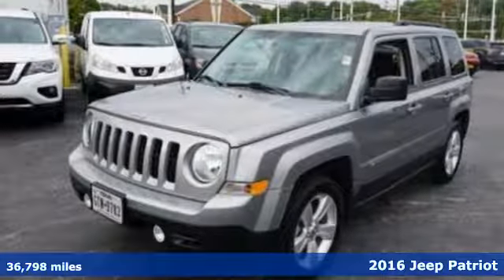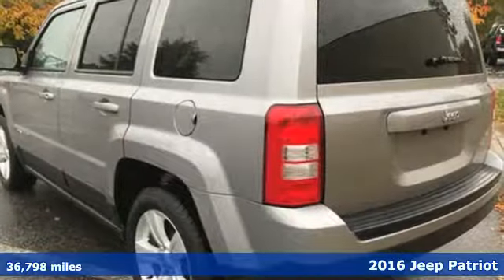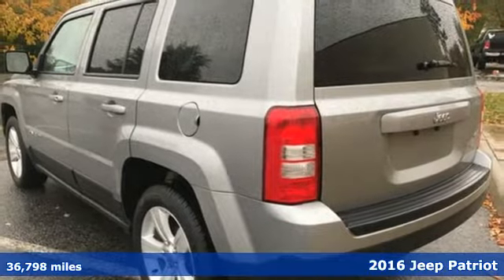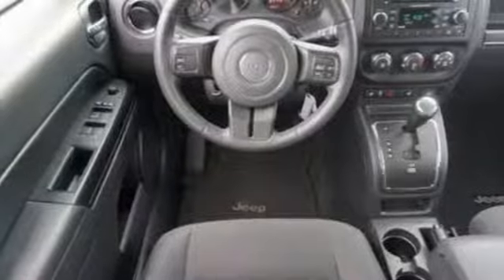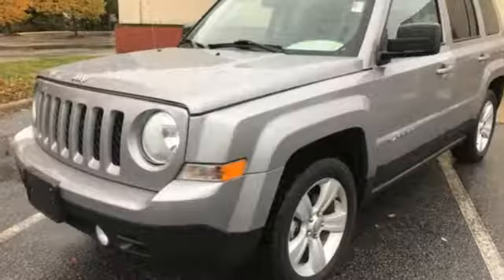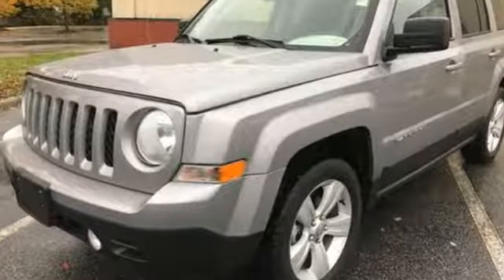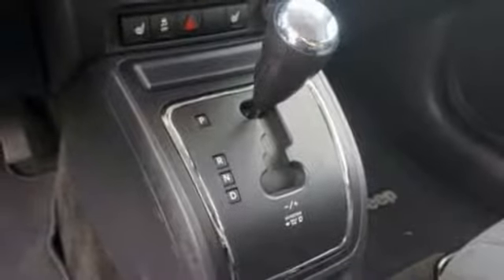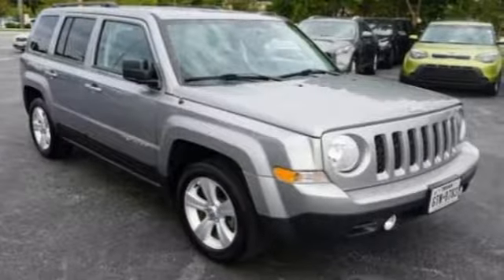Used 2016 Jeep Patriot Chesapeake VA Norfolk, VA 21R1516 - SOLD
Year: 2016
Make: Jeep
Model: Patriot
Trim: Latitude
Engine: 2.0L I4 DOHC 16V Dual VVT
Transmission: CVT
Color: Silver
Interior: Dark Slate Gray
Mileage: 36798
Stock #: 21R1516
VIN: 1C4NJPFA2GD647899
BLUETOOTH SYSTEM, HANDSFREE, CLEAN CARFAX, WELL MAINTAINED, MP3 PLAYER, **HEATED MIRRORS**, Dark Slate Gray w/Premium Cloth Bucket Seats or Cloth/Vinyl Low-Back Bucket Seats or Ombre Mesh Bucket Seats, ABS brakes, Electronic Stability Control, Heated door mirrors, Heated front seats, Illuminated entry, Low tire pressure warning, Remote keyless entry, SIRIUS Satellite Radio, Traction control. CARFAX One-Owner. Clean CARFAX. 2016 Jeep Patriot Latitude CVT 2.0L I4 DOHC 16V Dual VVT FWD Billet Silver Metallic Clearcoat 4D Sport Utilitybr26/22 Highway/City MPG 22/26mpg New Price! Odometer is 3042 miles below market average! Recent Arrival!br*Every Internet Price includes current applicable dealer discounts. Your additional costs are sales tax, tag and title fees for the state in which the vehicle will be registered, any dealer-installed options (if applicable) and a $699 dealer processing fee (Virginia, North Carolina). Prices are subject to change, and prior sales are excluded. While every reasonable effort is made to ensure the accuracy of this information, we are not responsible for any errors or omissions contained on these pages. Please verify any information in question with the dealer.

Address:
3353 Western Branch Blvd